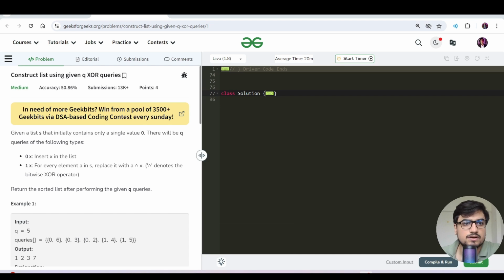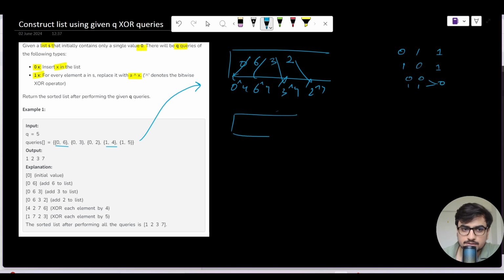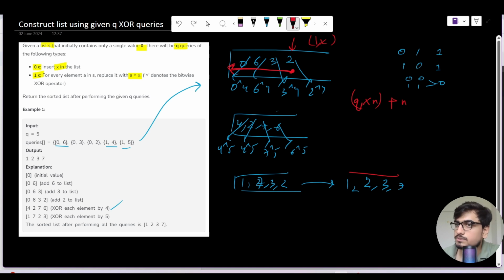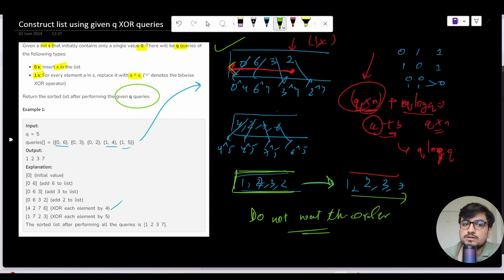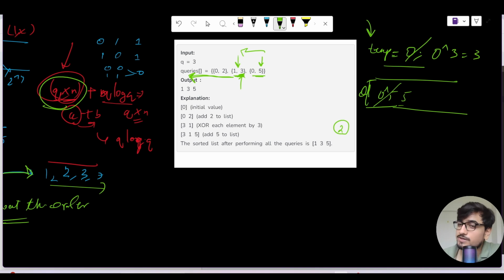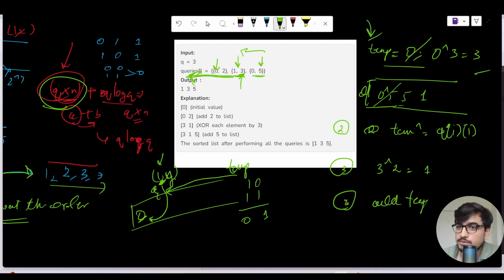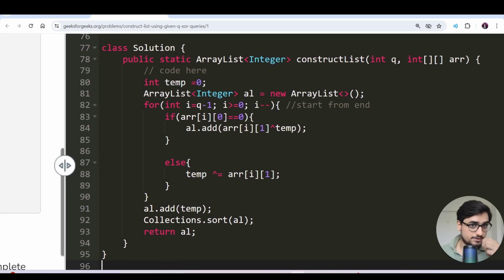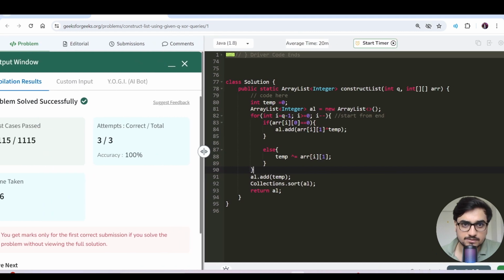D-505 | Construct list using given q XOR queries| gfg potd | GFG Problem Of The Day | 02June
Our 505 Days of Code- 2nd June GeeksForGeeks Problem Of The Day - JAVA

You can follow me on below platforms for all the latest updates

Happy Coding 🤝.

"Join me daily as we tackle the ProblemOfTheDay from GeeksforGeeks! Enhance your skills in DataStructures and Algorithms with our comprehensive DSA tutorials. Perfect for those preparing for CodingInterviews and looking to ace their TechJobs. Dive into CodingProblems, CompetitiveProgramming, and CodeChallenges with solutions in C++/Java/Python. Stay ahead in your InterviewPrep and SoftwareEngineering journey. Don't miss out on our CodingPractice sessions designed to help you master DataStructuresAndAlgorithms. Follow for daily insights and tips on Leetcode, Hackerrank, and Codeforces problems. Programming Coding AlgorithmSolutions CodeDaily."